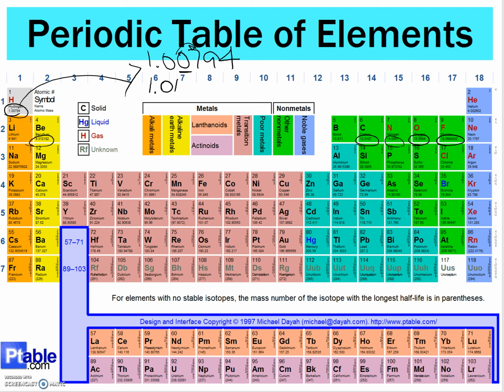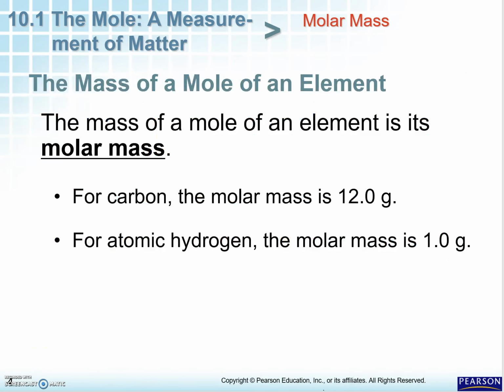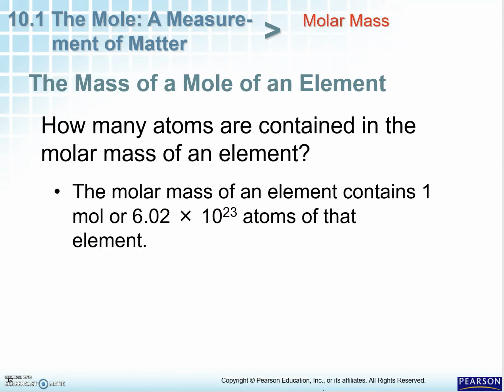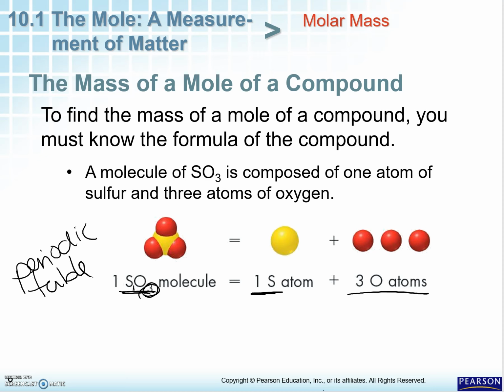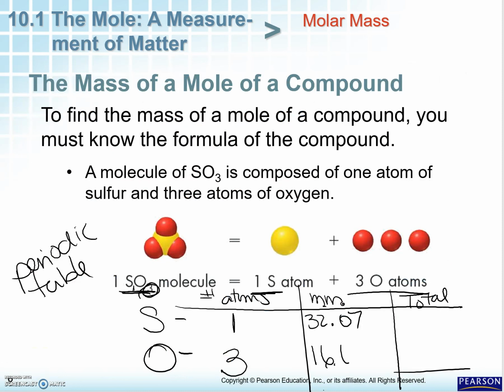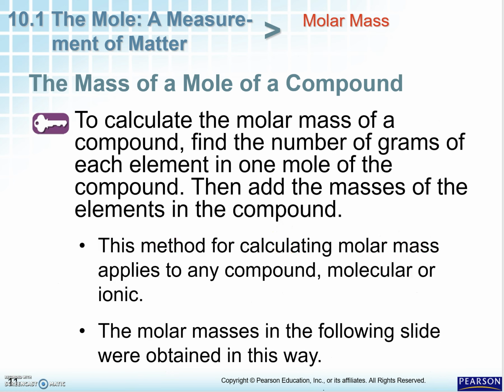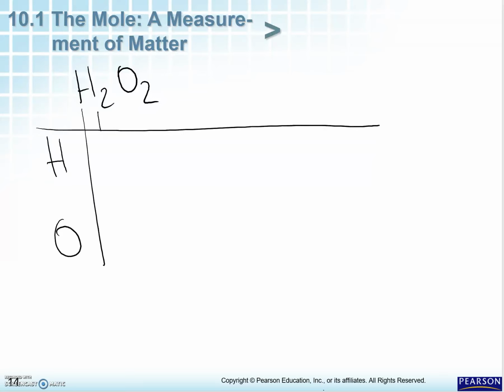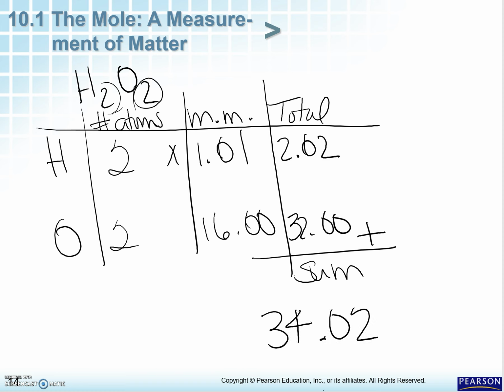Chapter 10 Section 1B